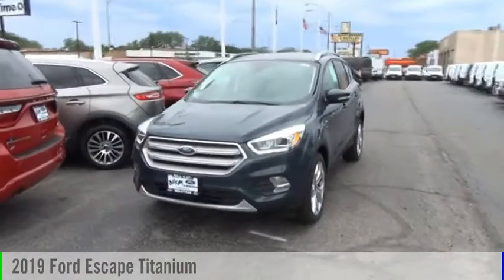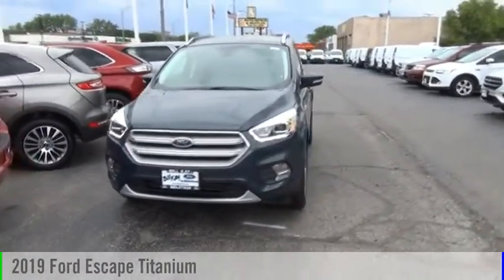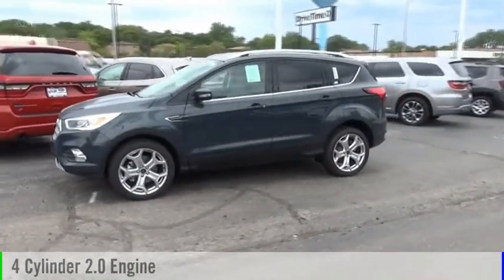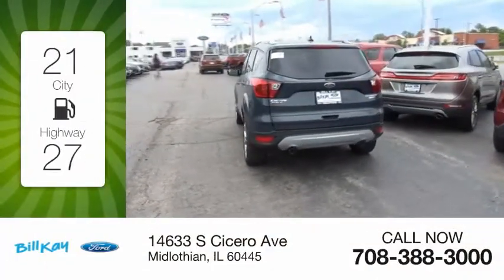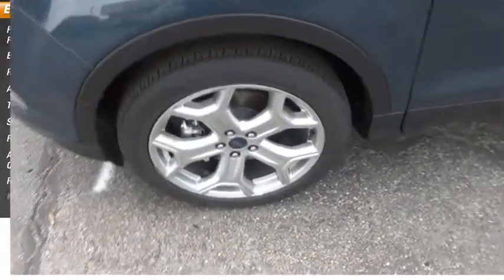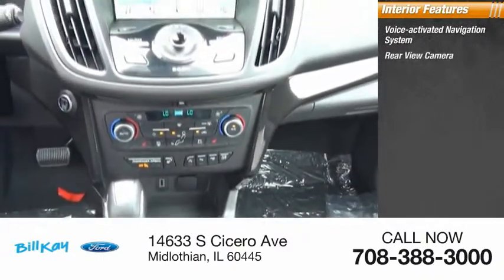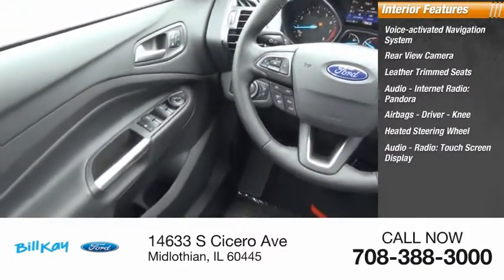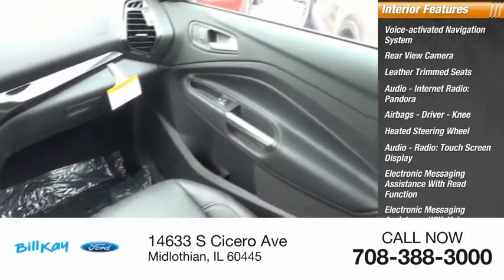2019 Ford Escape Titanium [LISTING TYPE] 194591